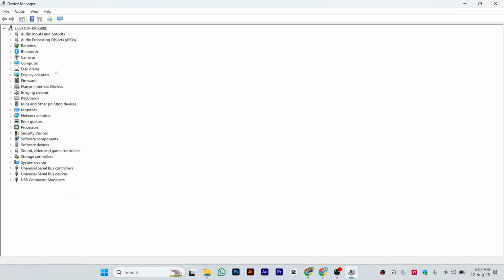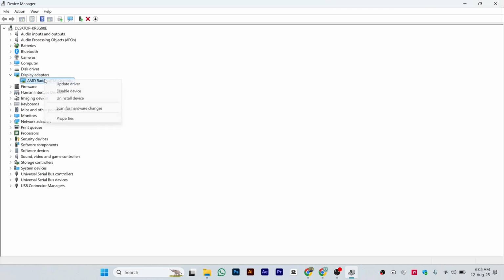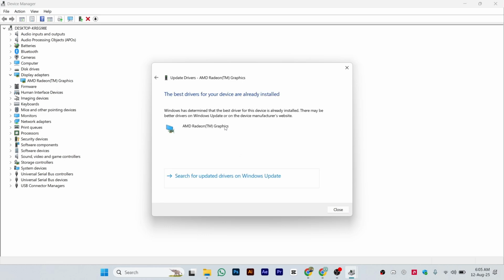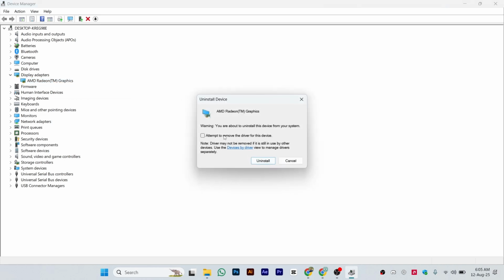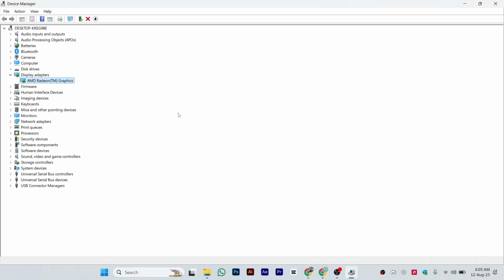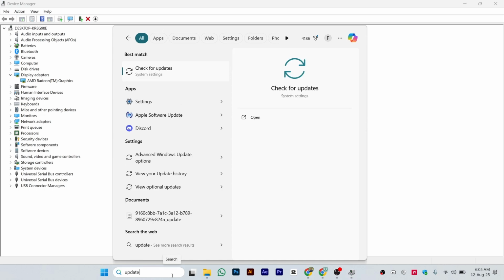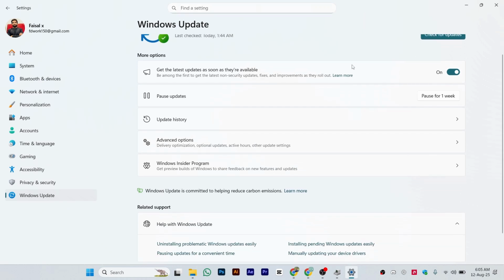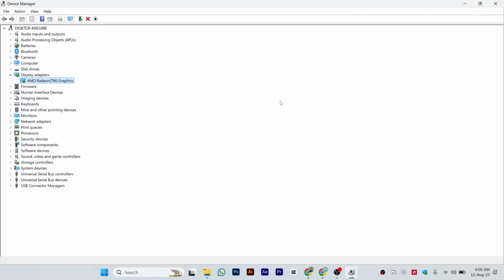HOW TO FIX AMD DRIVER TIMEOUT 2026! (EASY FIX)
In this video I am going to show you how to fix AMD driver timeout error on Windows PC. Learn the best methods to solve AMD driver timeout issue and improve system performance. This guide will help you troubleshoot AMD graphics driver problems easily.

Amd driver